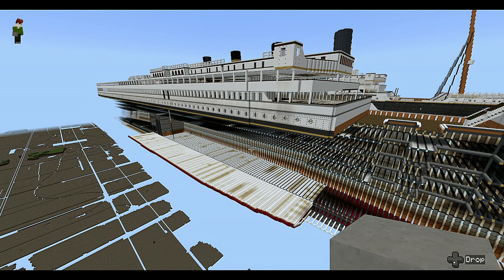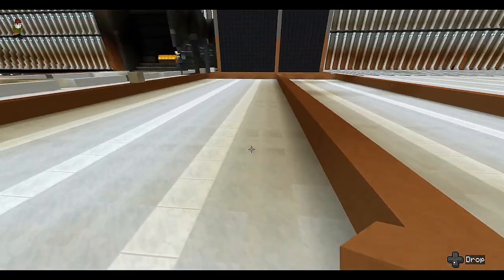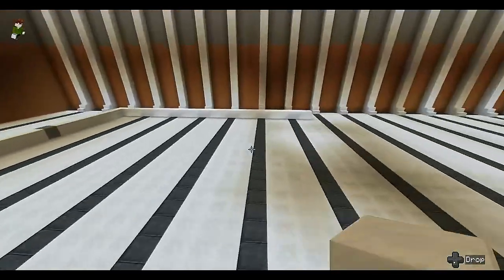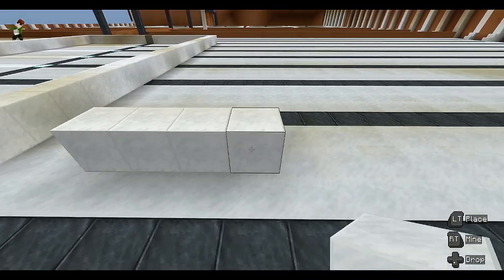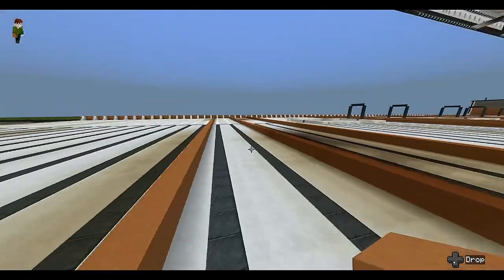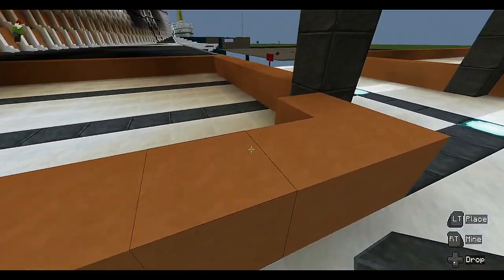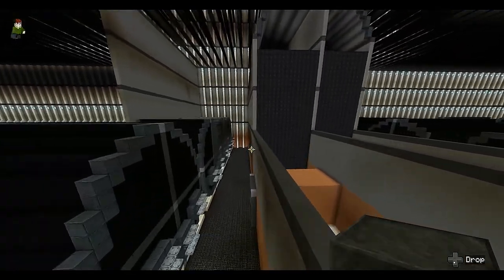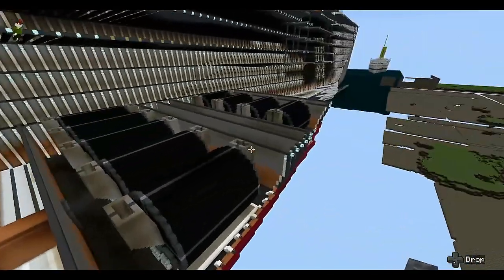RMS Olympic/Titanic , 4:1 Scale, Minecraft Tutorial. PART THIRTY-TWO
Welcome to my up scaled build of the White Star ocean liner RMS Titanic within Minecraft. I've decided to go back and explain how I am building this design.

With part thirty-two, we complete the layout of boiler room's one too six, complete with coal bunkers.